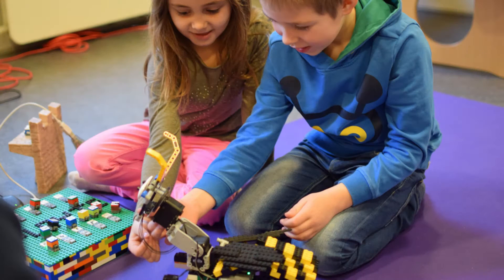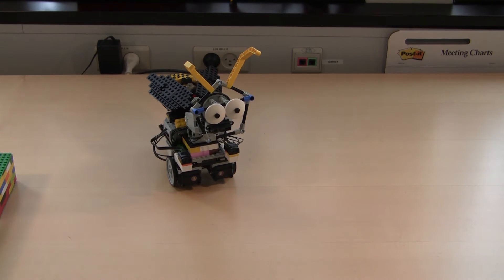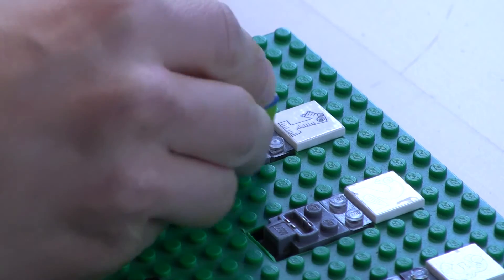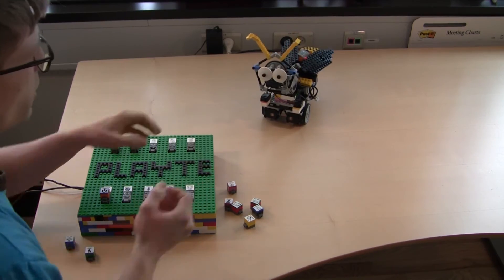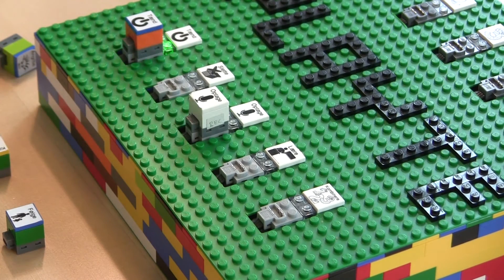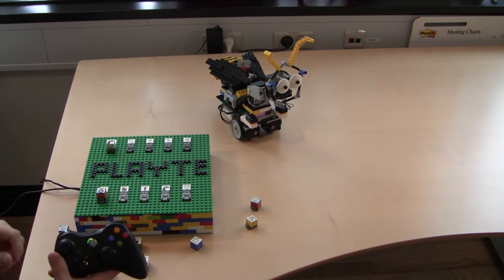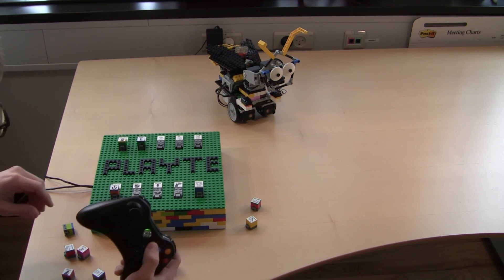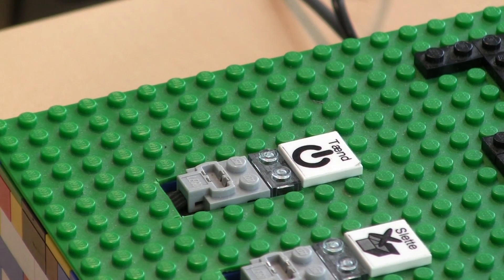Playte - A Tangible User Interface for Human-Robot Interaction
This video presents the Playte, a tangible Interface that allows children to animate their own robotic creations using LEGO bricks.